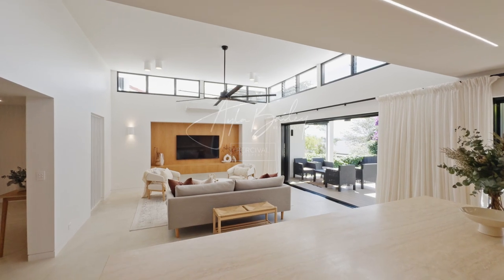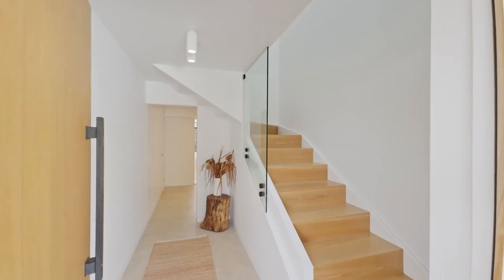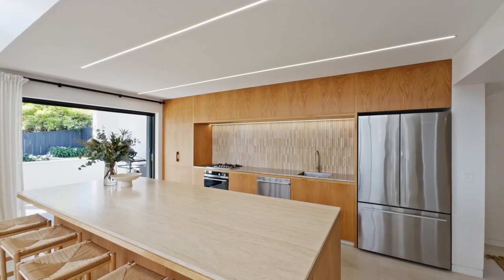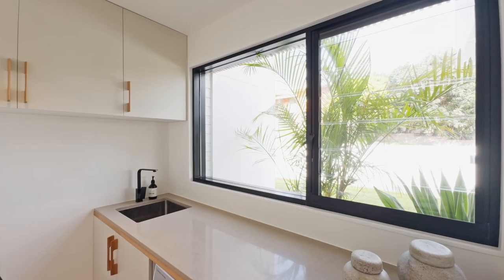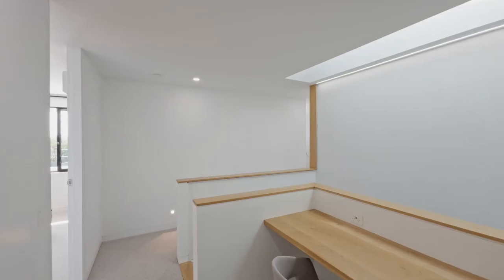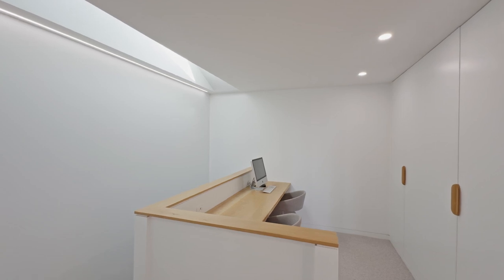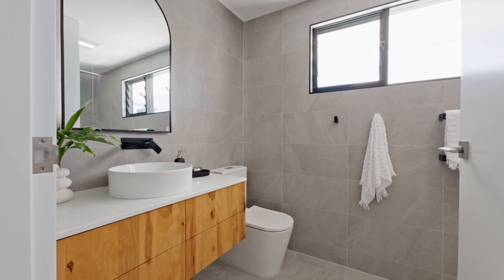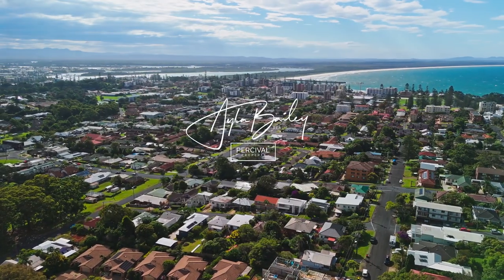25 Arncliffe Avenue, Port Macquarie - Full production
Luxury Bespoke Home Near the Beach

A magnificent representation of luxury coastal living, this extensively renovated "as new" residence is a must see to appreciate. Its striking facade instantly catches the eye, while the stunning interior boasts meticulous square set finishes and premium bespoke inclusions throughout.

Be welcomed into a spacious foyer where an exquisite American Oak staircase leads to the upstairs. A soaring void with a skylight bathes the entry in natural light. A modern barn door opens to unveil a light and airy open plan area with intricate wall panels and divider accented by vertical slats.

Architectural fluted lighting, as seen on "The Block", enriches the textures of natural materials. Full height custom doors, rectified Italian porcelain tiles, high ceilings, linen sheers, and extensive storage featuring handcrafted oak handles add further appeal.

Explore a stylish bathroom and laundry lined in stone and matte black Nero fixtures. The expansive dining area seamlessly connects to a welcoming family room that can easily be converted to a fifth bedroom.

A state-of-the-art luxury kitchen, the hero piece, features warm oak cabinetry, designer pantry, stainless workbench, concealed storage, and a huge Italian travertine stone island harmonising with a curved tiled backsplash.

The living area showcases an oak recess, industrial ceiling fan, and well-placed windows and louvers to capture light, breeze, and views. Sliding screened stacker doors open fully onto alfresco and a sunlit north-aspect backyard. This lush green oasis captures magnificent sunsets and picturesque views across the CBD and tree-lined district.

Upstairs discover a 3-seat custom study, air-conditioned master suite with his and her walk-in robes and a stunning ensuite. Three additional queen-sized bedrooms featuring floor-to-ceiling robes, sharing a luxurious bathroom with a freestanding bathtub.

Each bathroom vanity features reclaimed timbers from the original home, adding a touch of history to this modern masterpiece. The front courtyard provides extra parking with approved enclosure options and an oversized tandem garage with workshop space.

Situated close to dog-friendly Rocky Beach, Nobbys Beach, Flynn's Beach, shops, cafes, and CBD, this property offers a lifestyle that is truly unparalleled.

NOTE: This property has too many features to note in the advertising, please make an email enquiry to see a detailed list of inclusions.